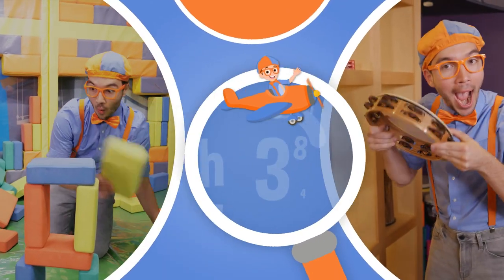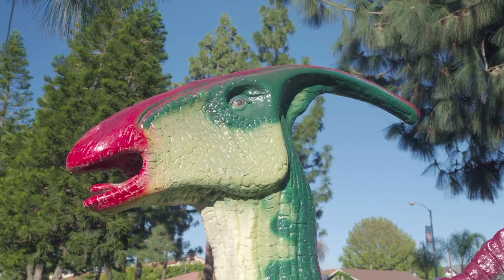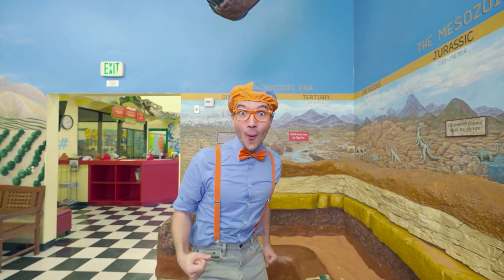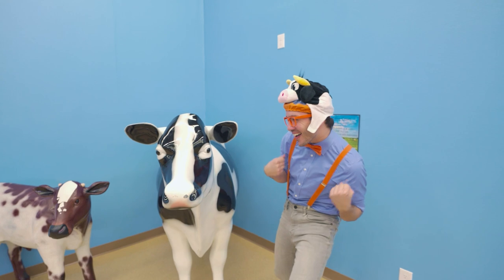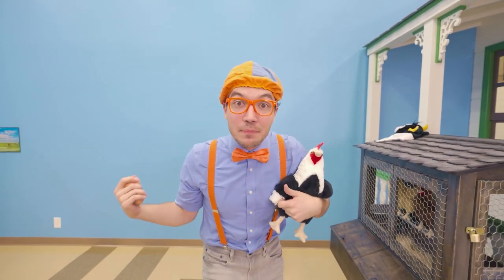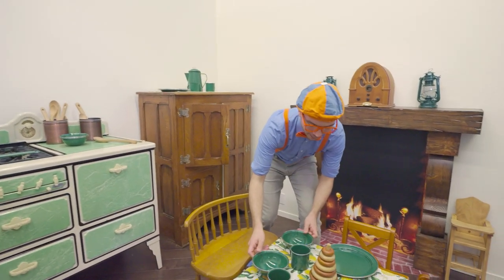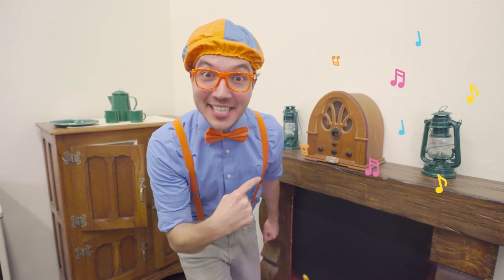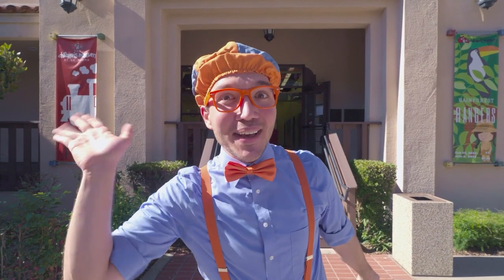Blippi's Dino Day Out | Blippi's Stories and Adventures for Kids | Moonbug Kids